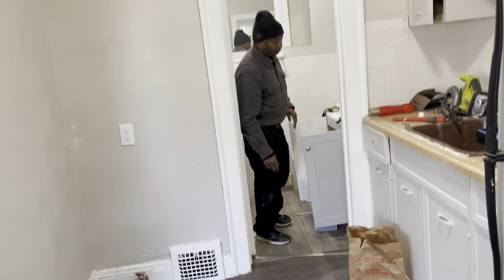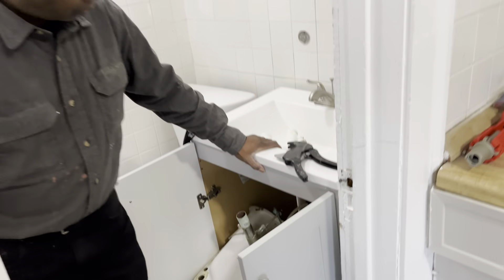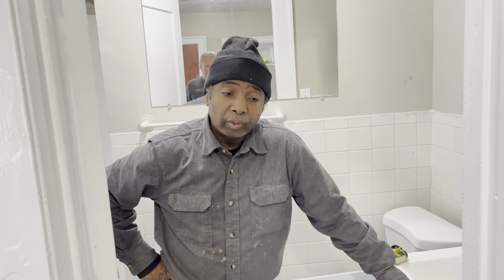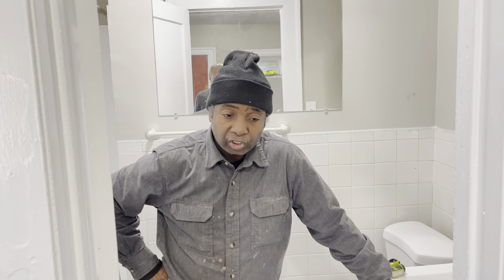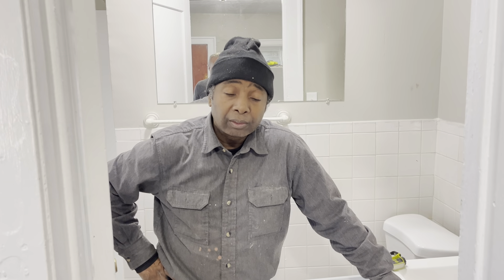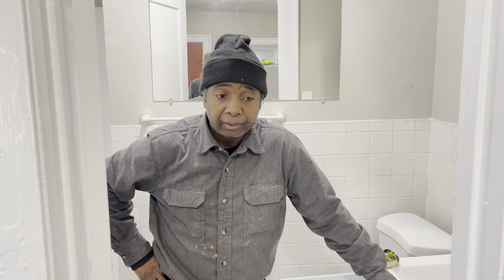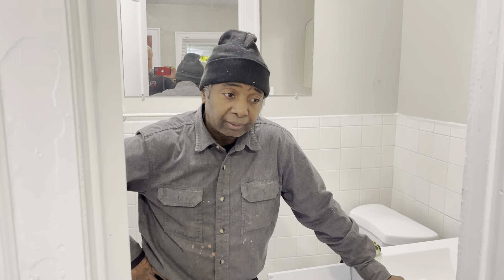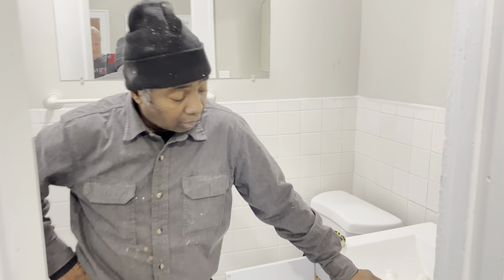Solving Real Estate Rehab Problems 235 Center Update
There are always going to be issues in rehabbing real estate, things that just come up that are unknown.

This apartment had soldered plumbing and created a problem with getting a new vanity in. We had to do some extra plumbing to ensure that the plumbing would be good.
This is what we do for our clients so they can rest easy knowing that their assets are being taken care of and getting finished correctly.

Everything under one roof works for my investors.I partner up with Avalon Group Realty to do all the property management Call Lori